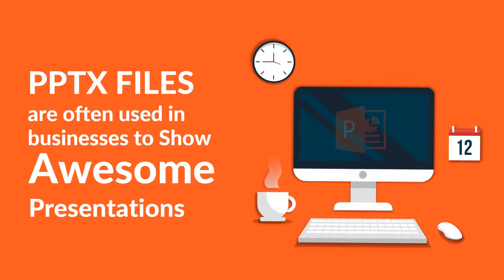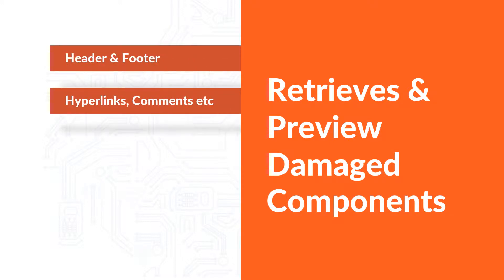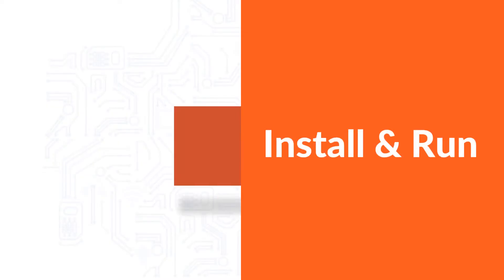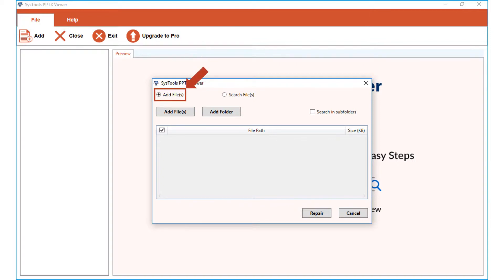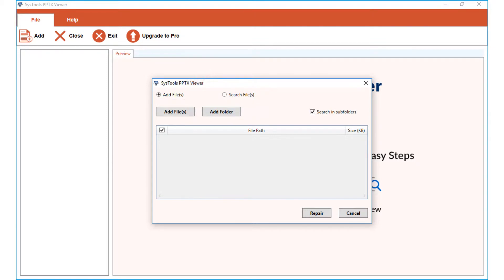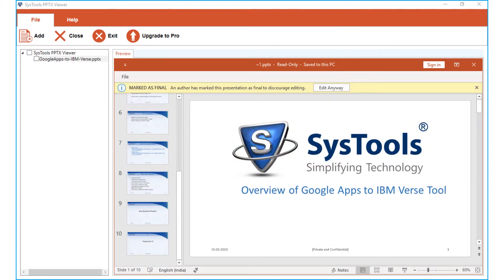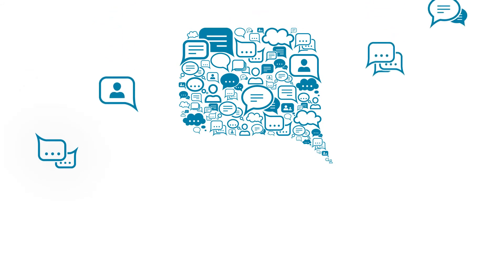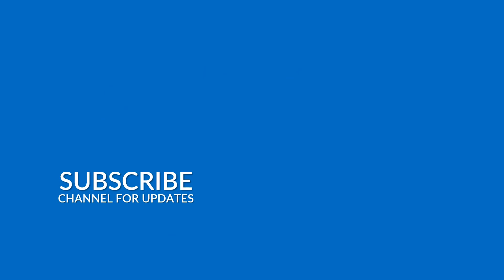SysTools PPTX Viewer | View Damaged / Corrupt PPTX Files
This video shows you the simple yet efficient method of recovering & previewing PPTX Files Using SystTools PPTX viewer Software The free software lets users View PPTX of 3 types namely PowerPoint Presentation, PowerPoint Picture Presentation & Strict Open XML Presentation. The software further provides options such as Add File(s), Add Folder, Search Files options for Bulk Reading.

The tool can be used to recover & Preview highly corrupted or damaged PowerPoint PPTX files. The software also supports the opening of bulk Presentation with multiple slides. The software supports MS Powerpoint 2019 & below Versions. For Downloading the full version link of SysTools PPTX Viewer Pro Software, Please

Features :  0:37
Pre-Requisites :  0:54
Output :  2:56

How it works :
Step 1: Download PPTX viewer software
Step 2: Open PPTX File with Add File(s), Add Folder, Search Files in PPTX Viewer software
Step 3: Load & Preview PPTX Files in Bulk with Multiple Slides